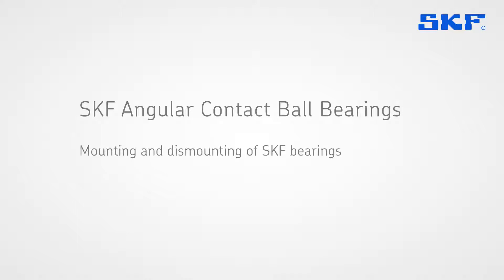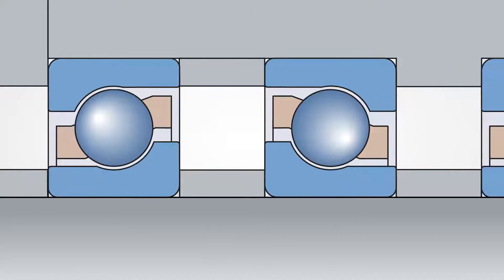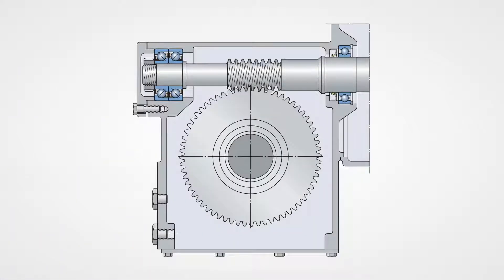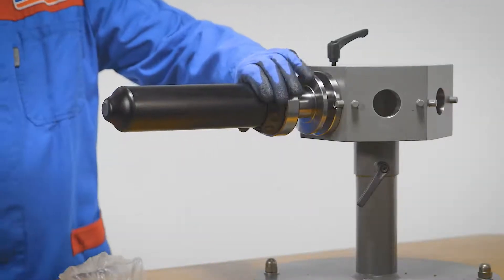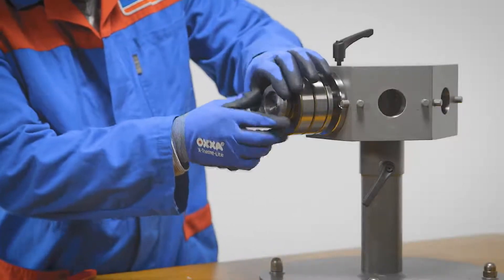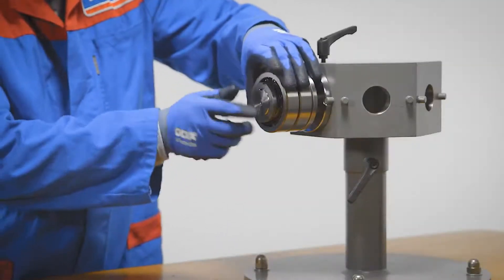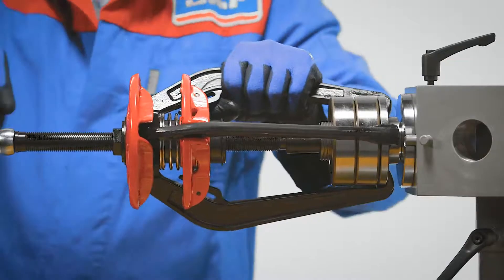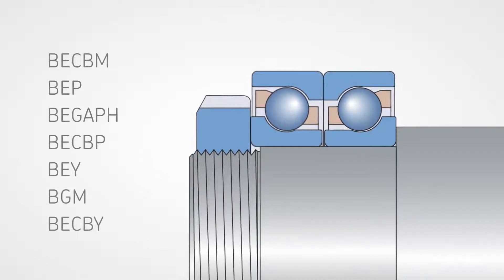SKF Angular contact ball bearings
Every bearing has a certain service life potential. Research has shown that, for various reasons, not every bearing achieves it. Important stages which have a major impact on a bearing service life can be recognised during the bearing’s lifecycle. These stages are mounting, lubrication, alignment, basic condition monitoring and dismounting. The stages in a bearing life cycle are extremely important for achieving the maximum service life of the bearing. By applying the right maintenance practices and using the correct tools, you can considerably extend your bearing’s service life and increase plant productivity and efficiency.